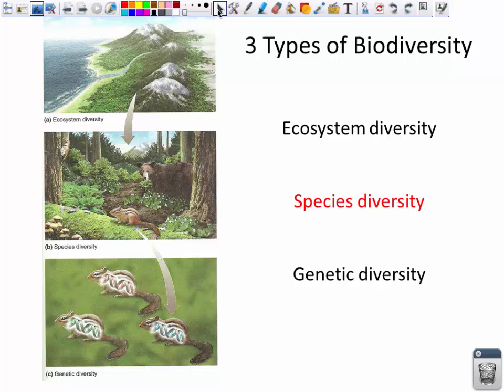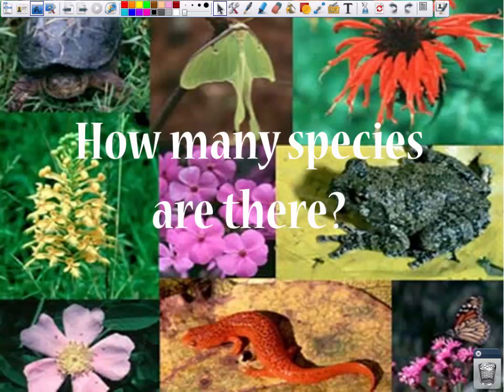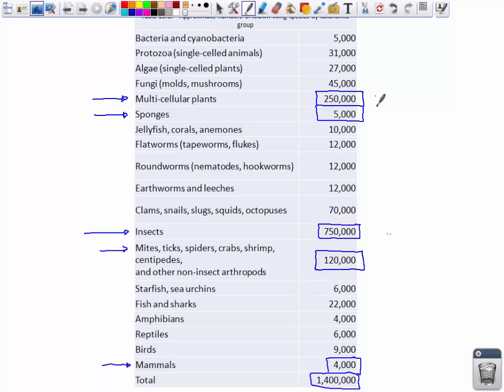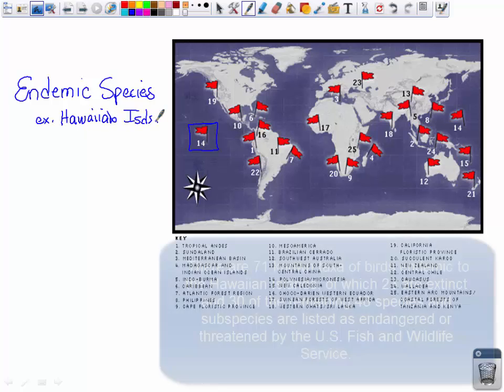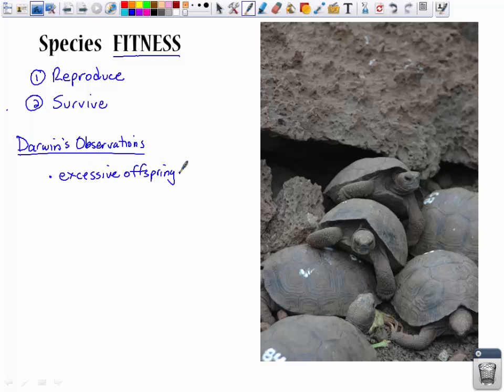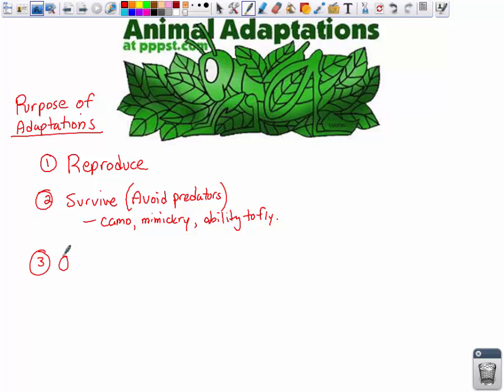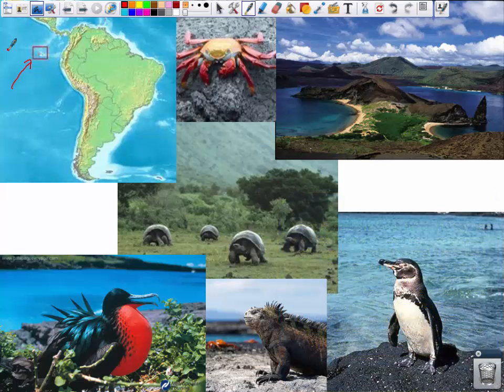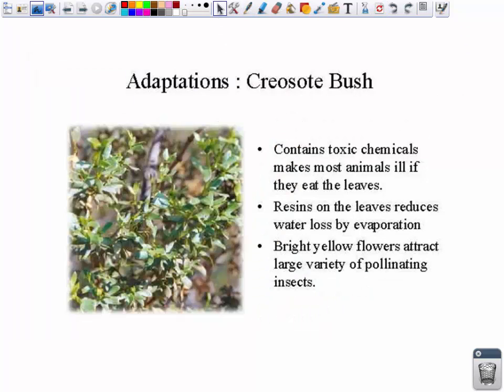Biodiveristy Lecture Part 2a